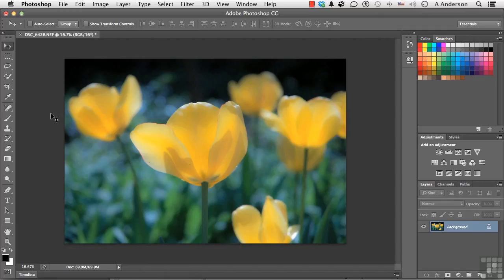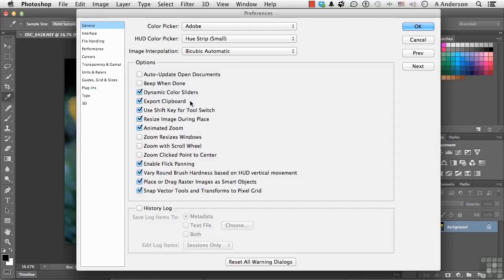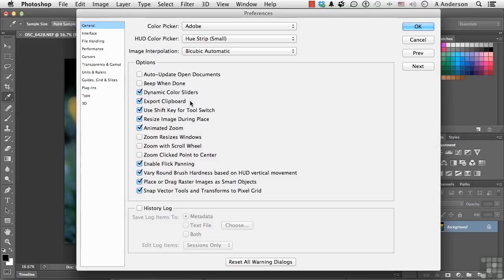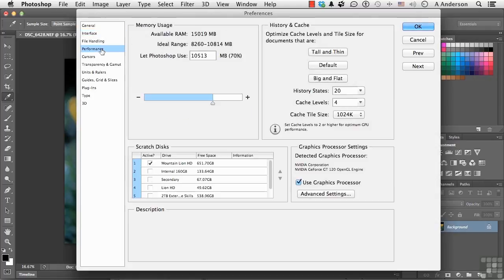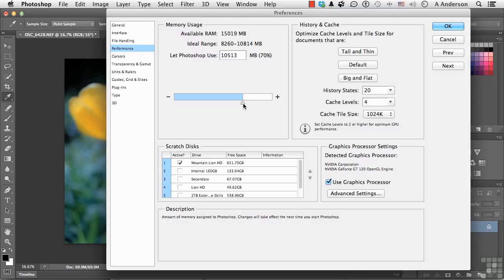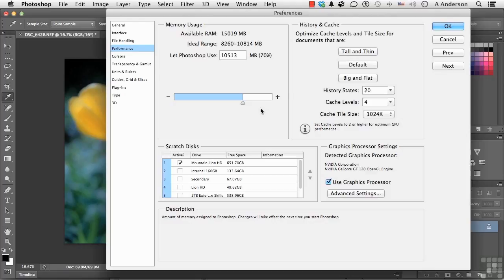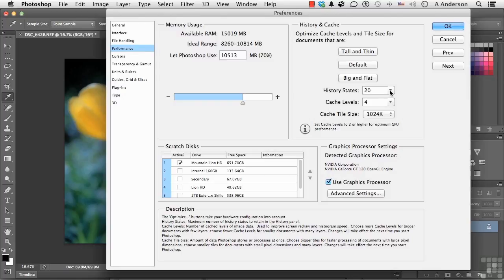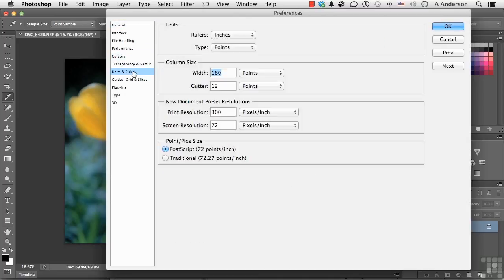Essential Preference Settings 08